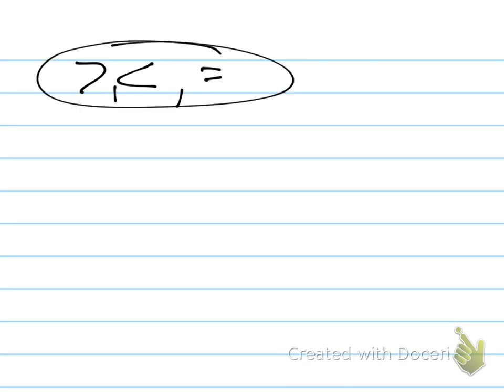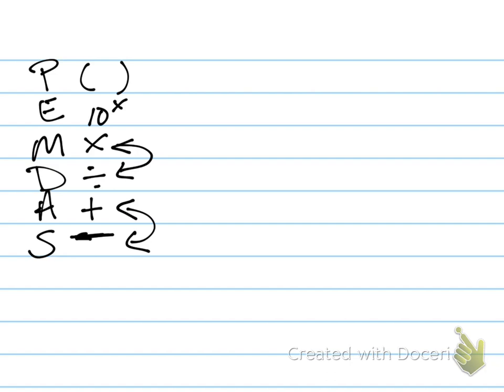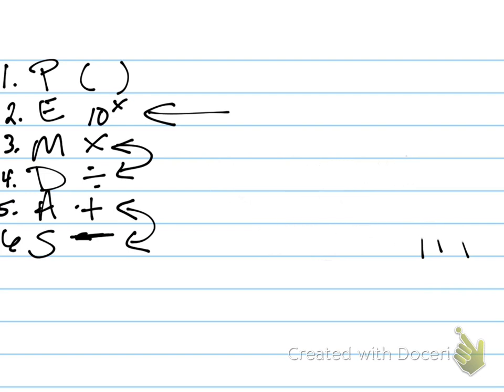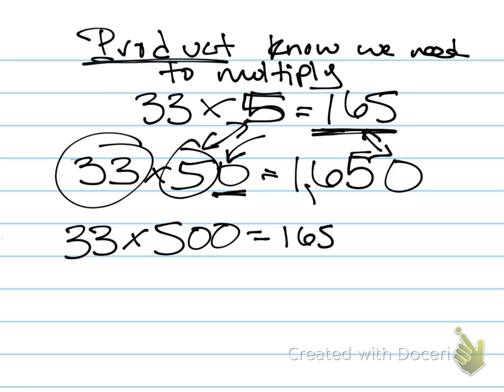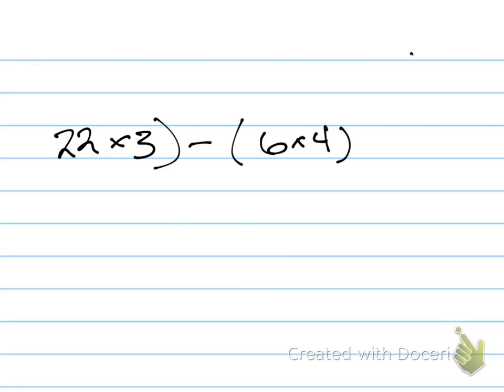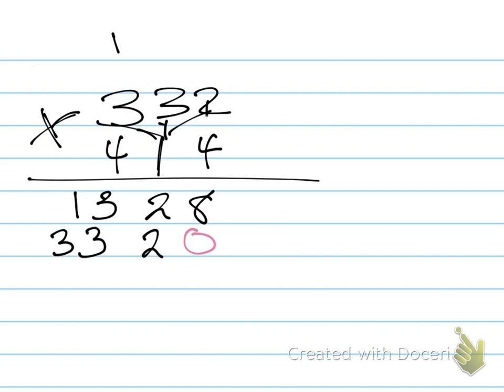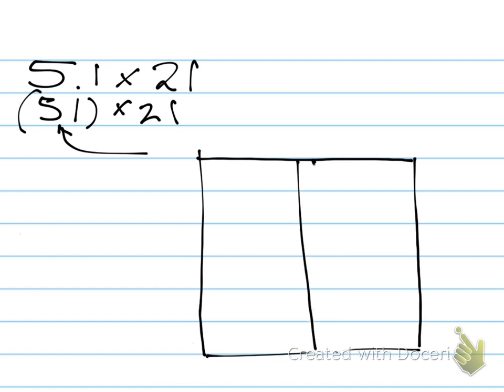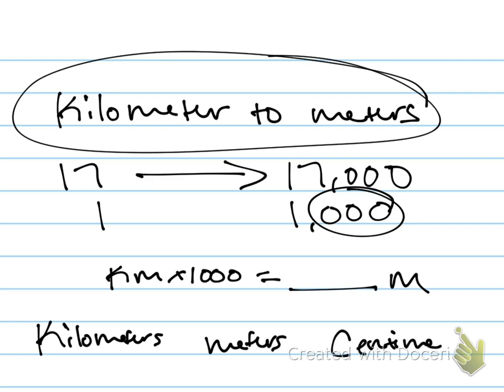Mid Module Assessment 2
Module 2 Mid Module Assessment
A little lengthy. Cut it up into several days if needed.